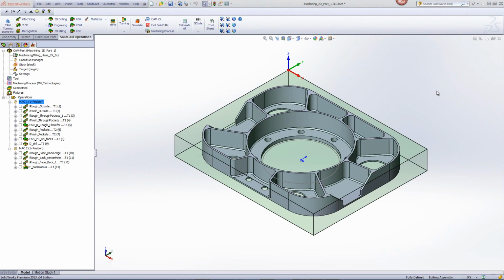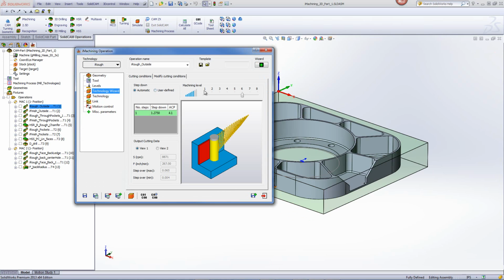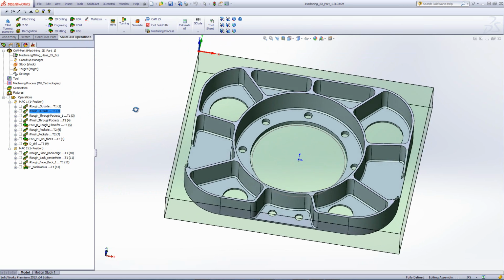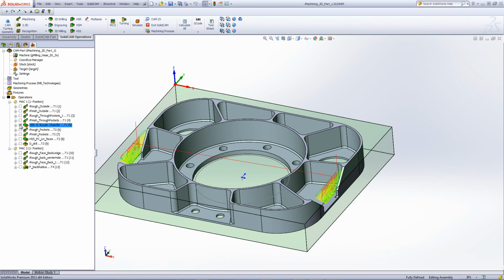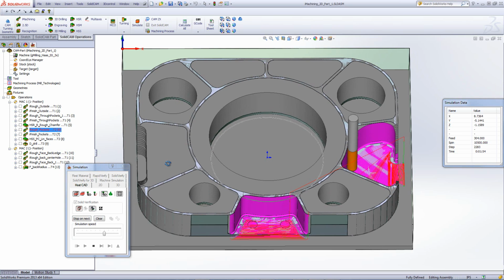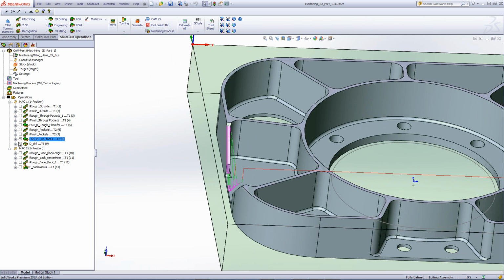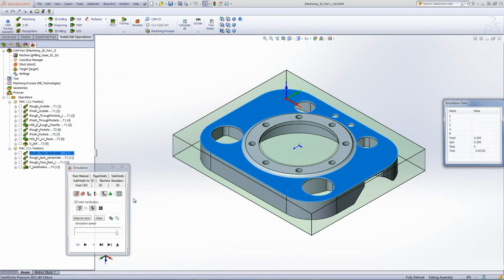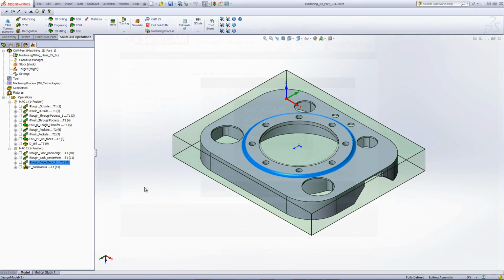SolidCAM Modules Overview: iMachining 2D - Part 1